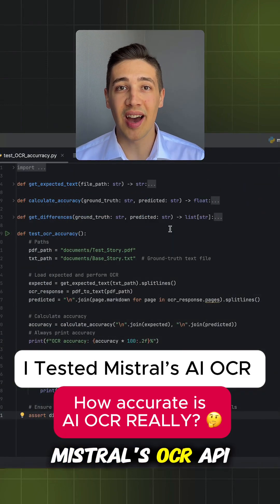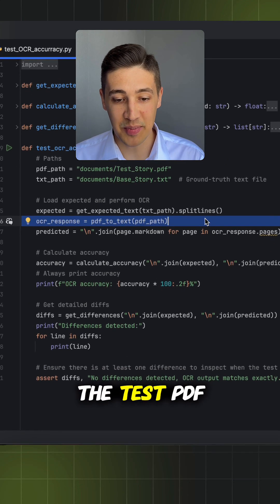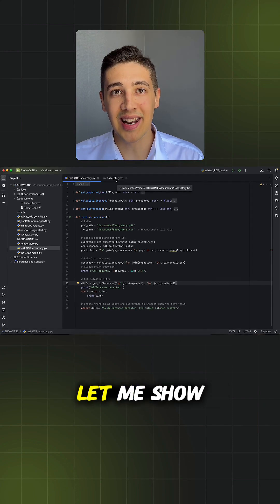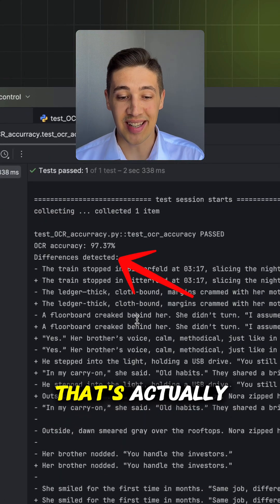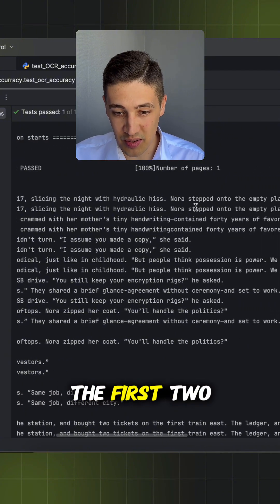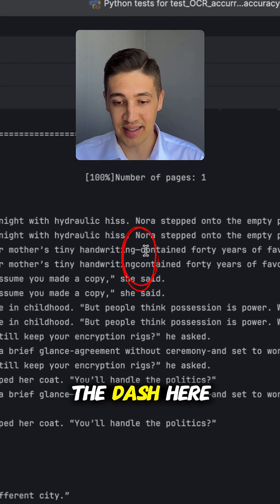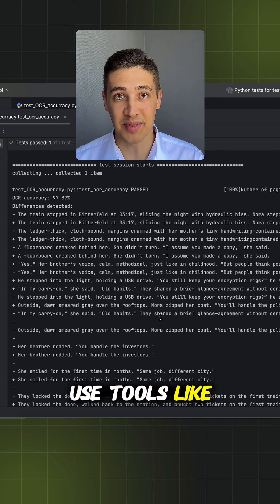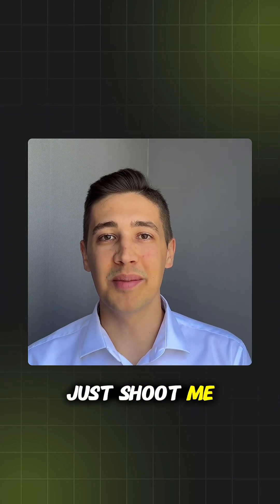I Tested Mistral’s AI OCR – How accurate is AI OCR REALLY?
Here’s how you can build a quick test using Mistral’s OCR API to measure its line-by-line, word-for-word accuracy on PDFs ✅